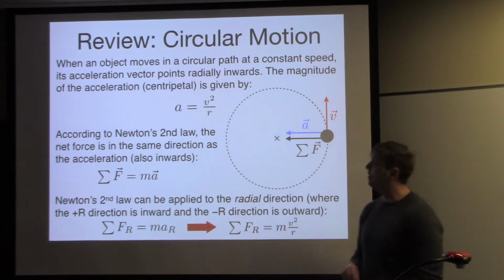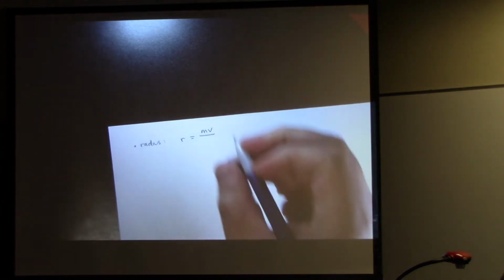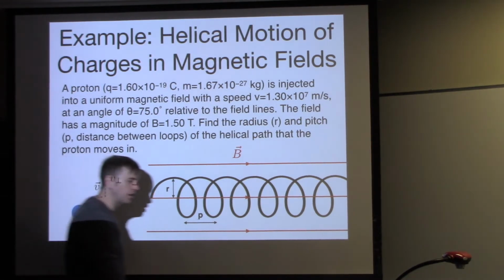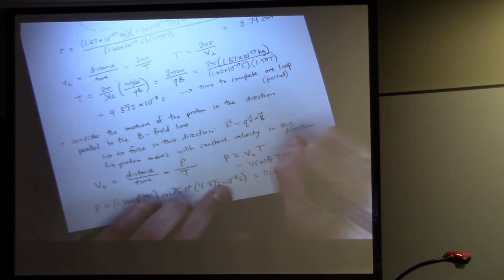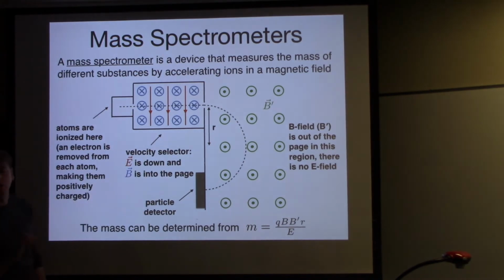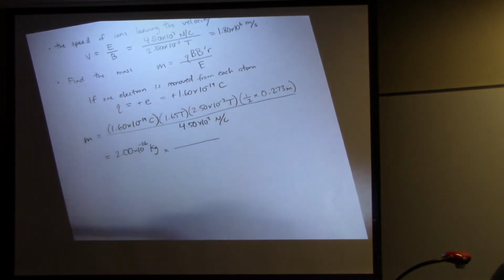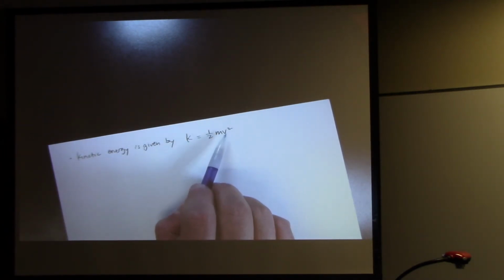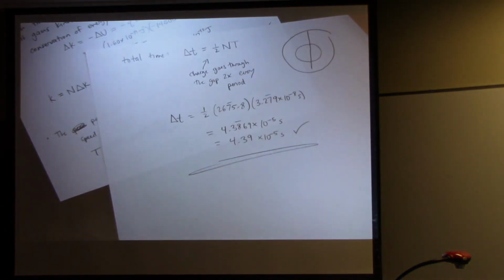Physics 46 Chapter 27 Lecture Part 2